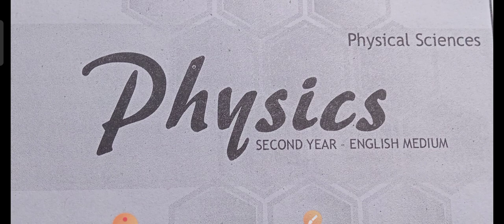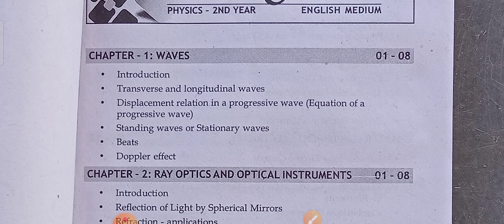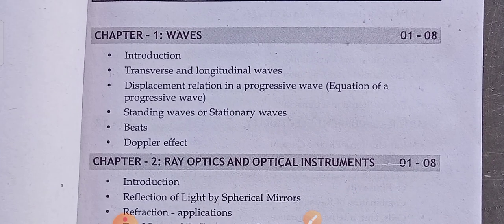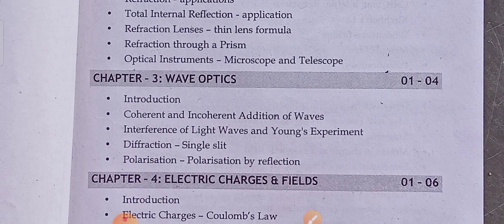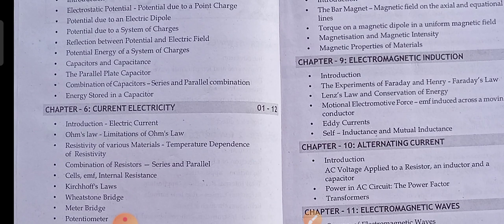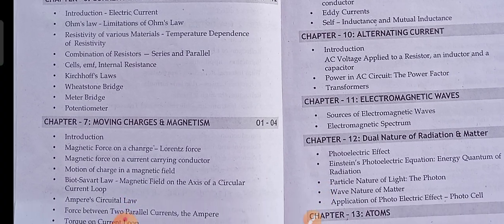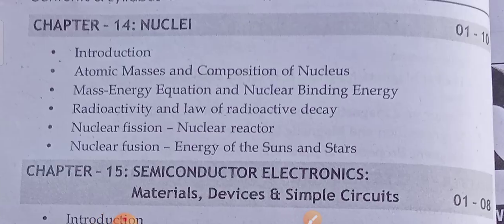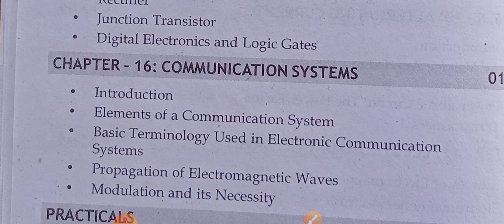Bridge course 2nd year - Syllabus of Physics in physical sciences for Ap & Ts